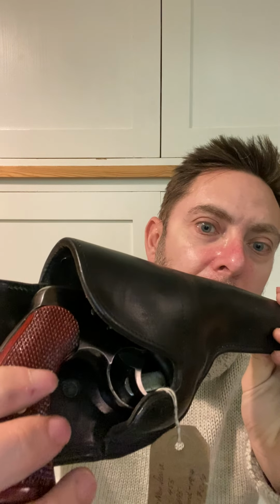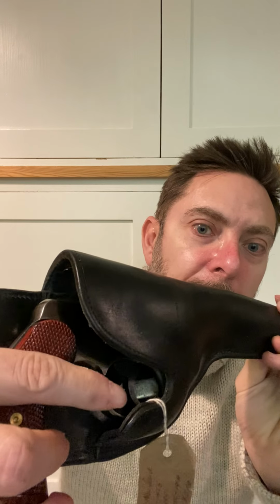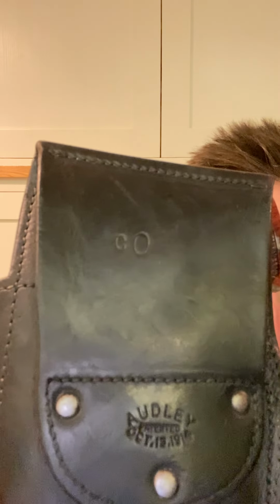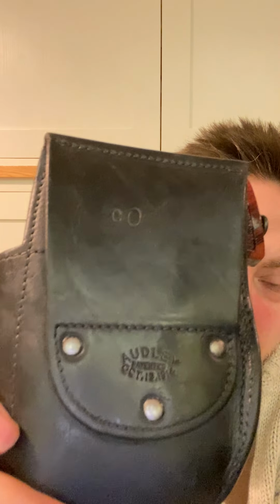Audley safety holster. Gunfighter Gucci in the 1900’s.